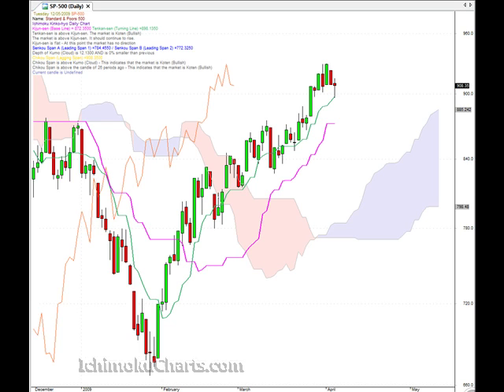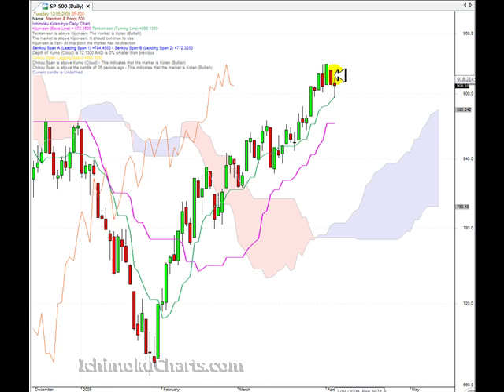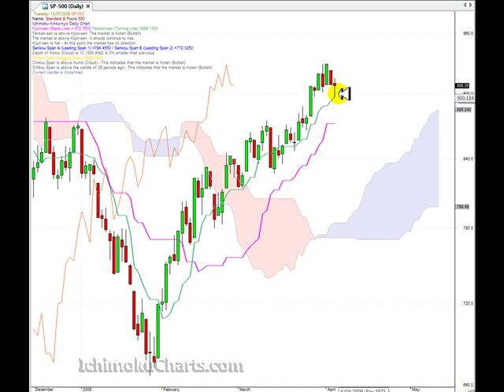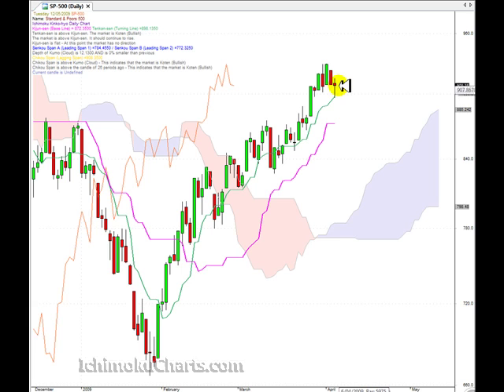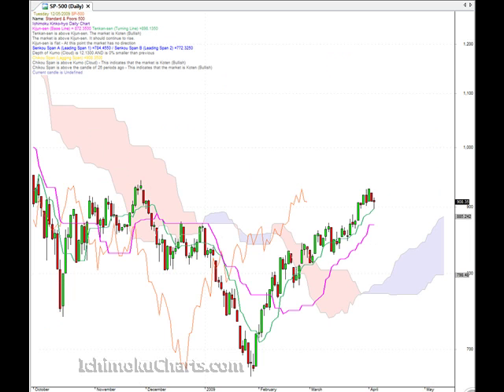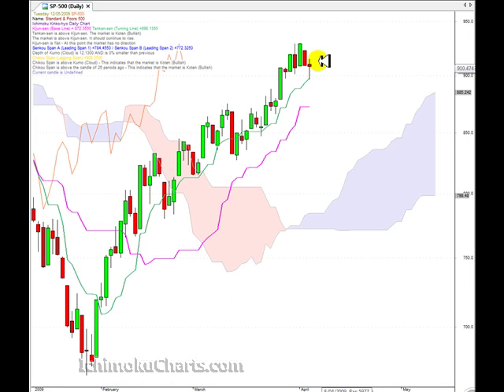SP500May12th2009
Daily S&P500 analysis using Ichimoku charts for May 12th 2009